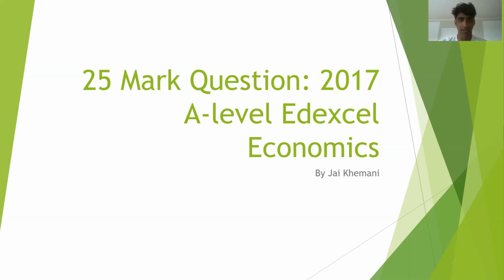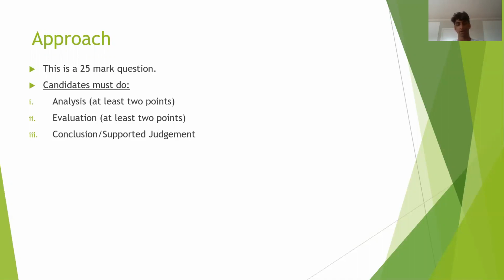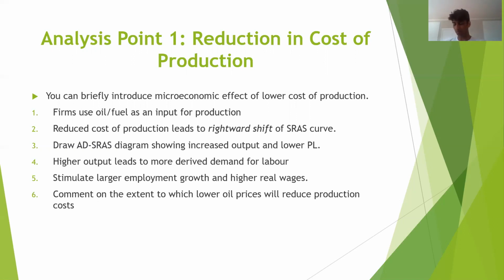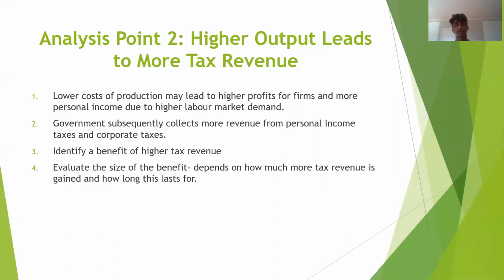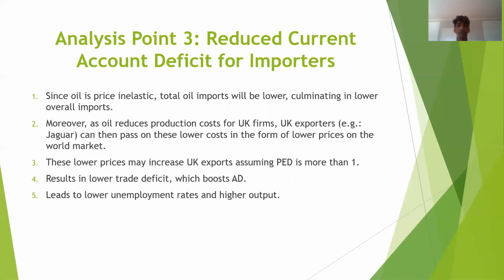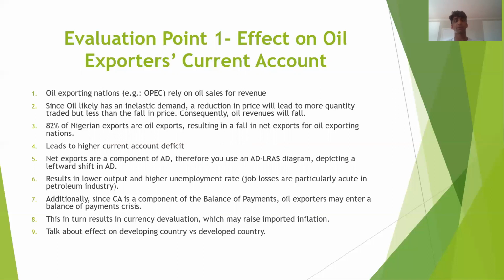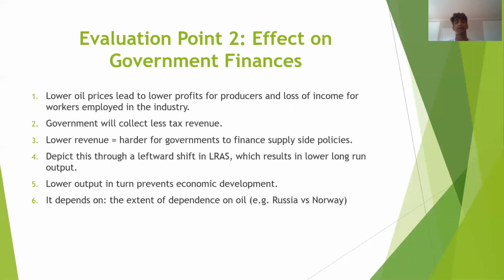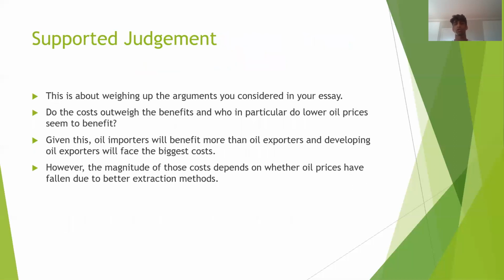Edexcel Economics 2017 25 Mark Essay Question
In this video, I will be reviewing the essay section of the Macro paper (paper 2)of the Edexcel 2017 series. I will go through the main points that can be used as well as the structure.

(refer to page 29)